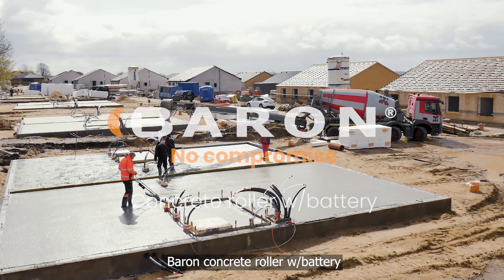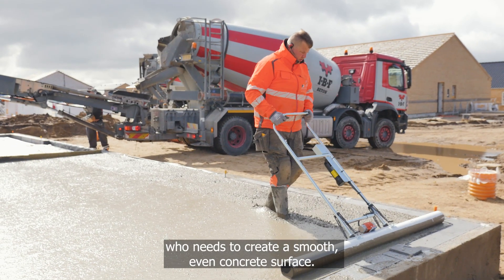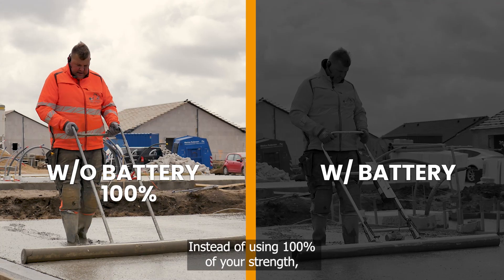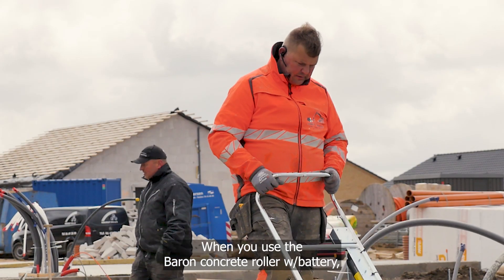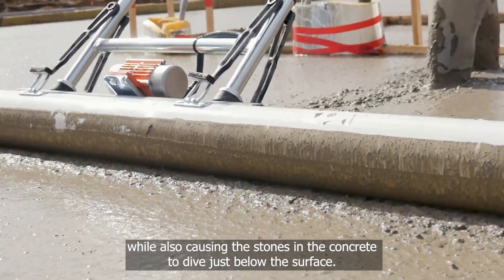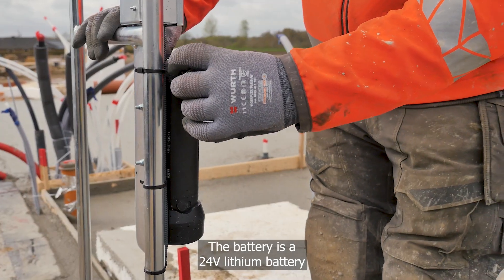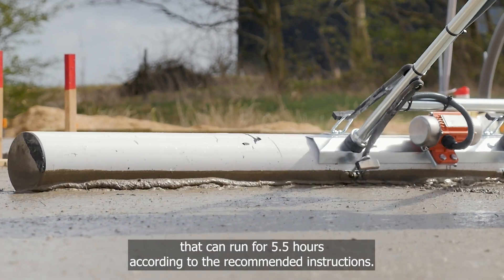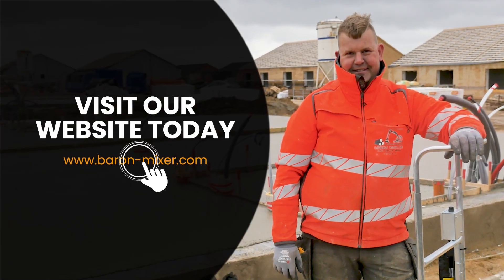Concrete roller w/battery - EN